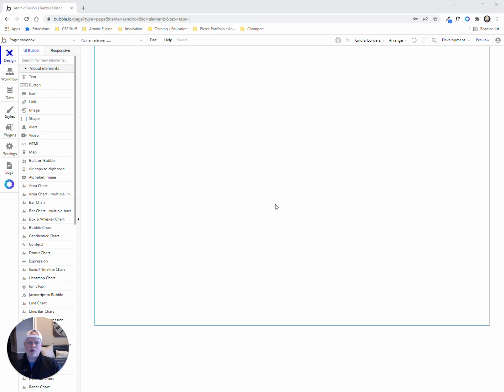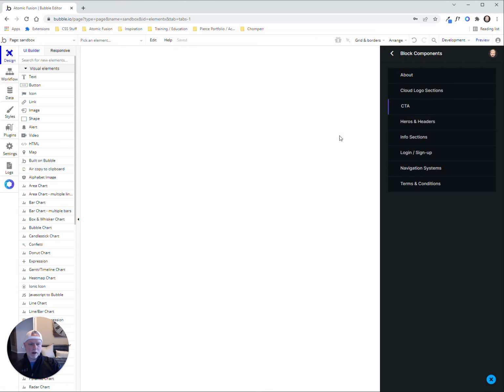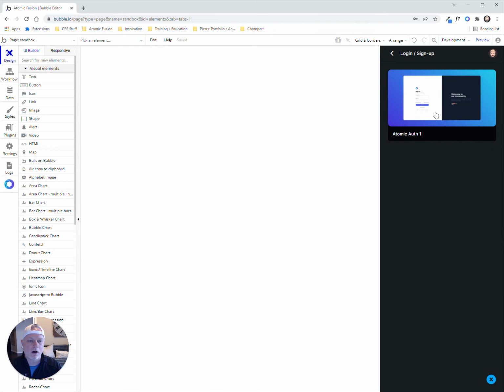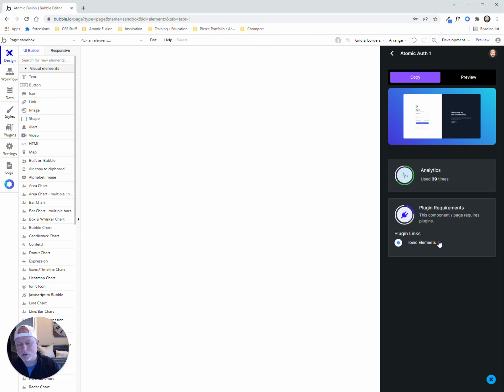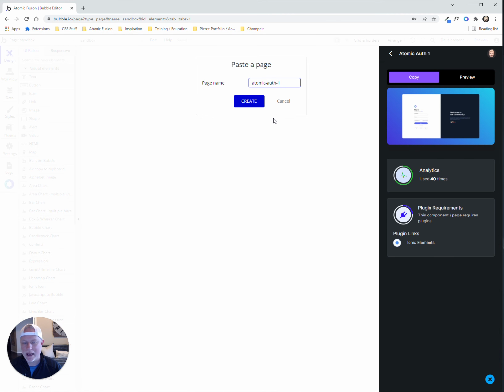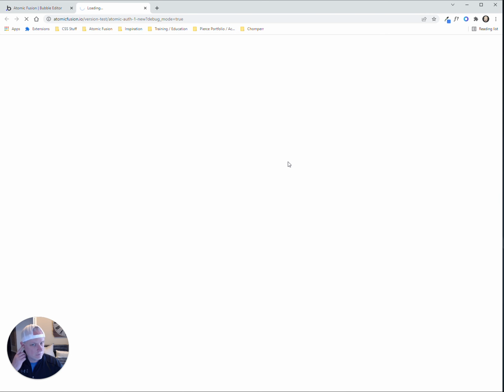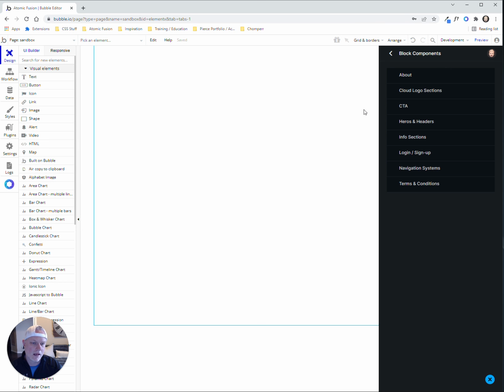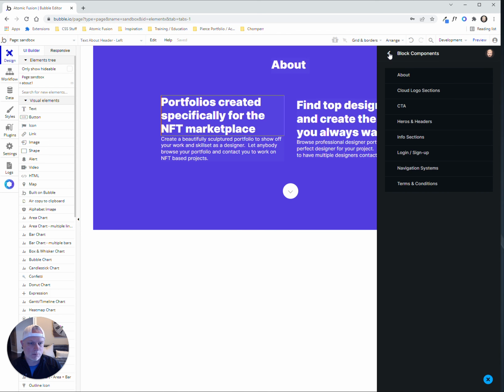Atomic Fusion - Block Components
This video will show you how to use block components in Atomic Fusion.